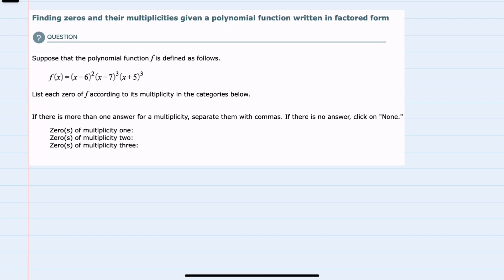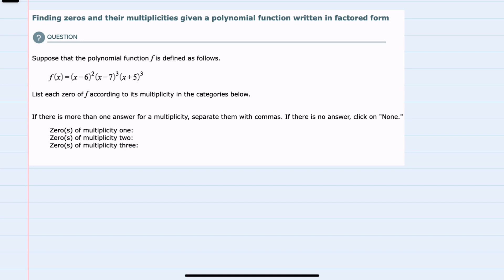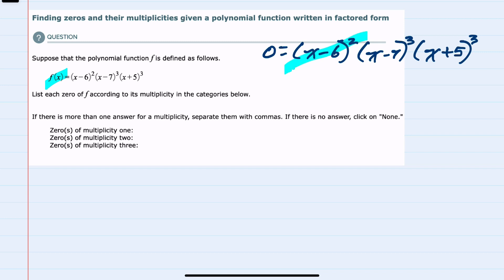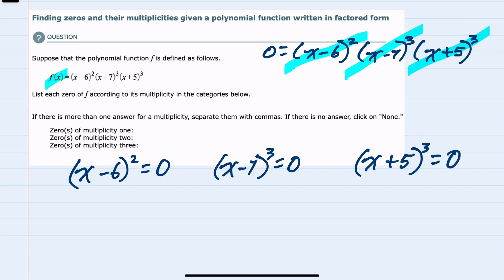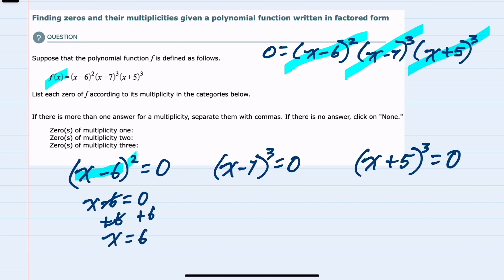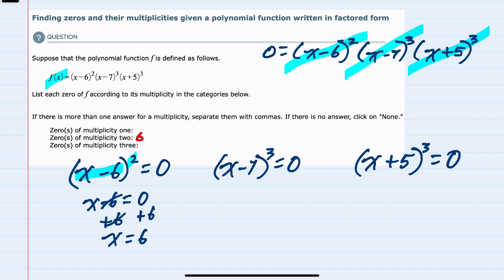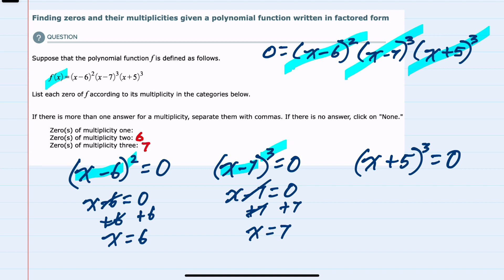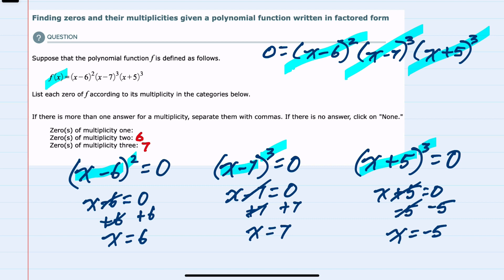ALEKS | Finding zeros and their multiplicities given a polynomial function written in factored form